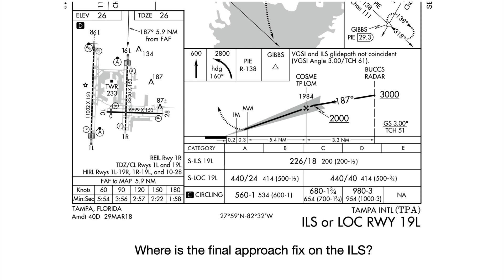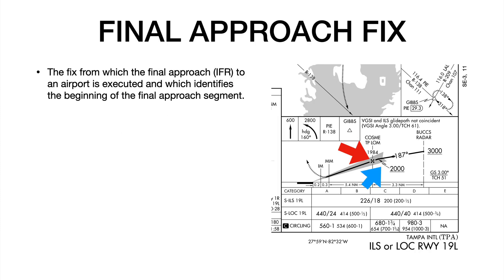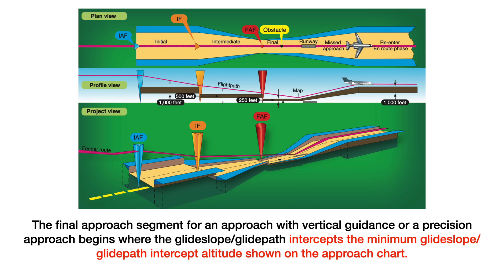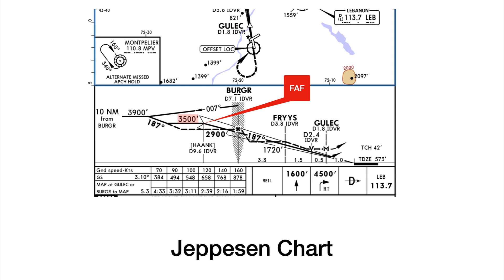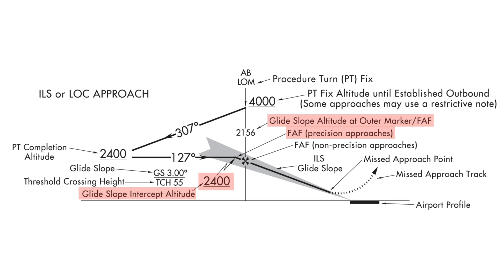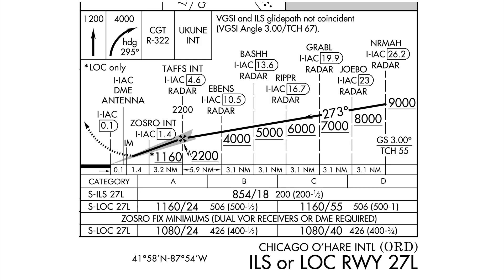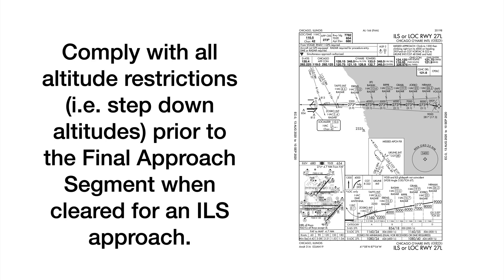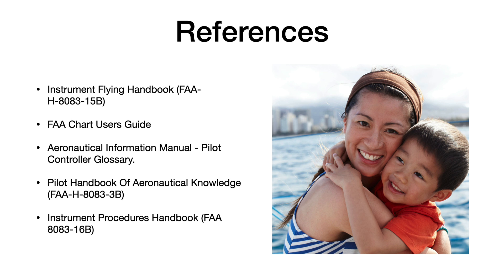Where Is The Final Approach Fix on the ILS? Pilot Interview Course Episode 7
Pilot Interview Course Episode 7: Where Is The Final Approach Fix On The ILS?

I answer the questions through a few examples and review some definitions. I also have links to all the charts we discuss and the FAA Info Notice concerning minimum crossing altitudes on the ILS.

ILS or LOC 19L KTPA

ILS 27L KORD

ILS 18 KLEB

FAA Info Notice:

Failure to Comply with Minimum Crossing Altitudes at Stepdown Fixes Located on Instrument
Landing System (ILS) Inbound Courses

The Aerospace Scholarships Guide Contains over 100 million scholarships and is updated monthly. To find out more about the Scholarships Guide visit:

To find out more about how you can receive a scholarship guide for free